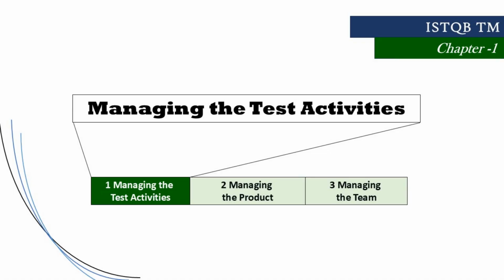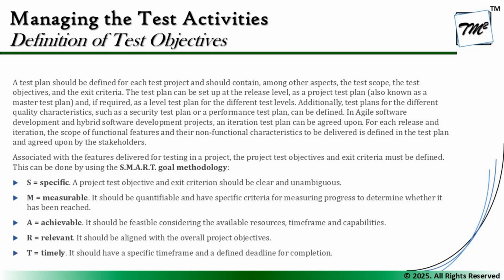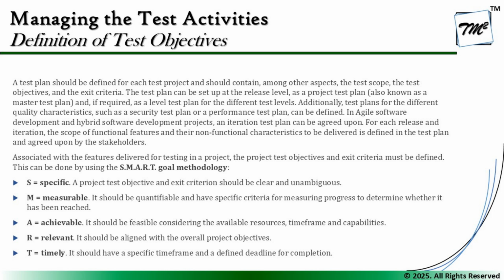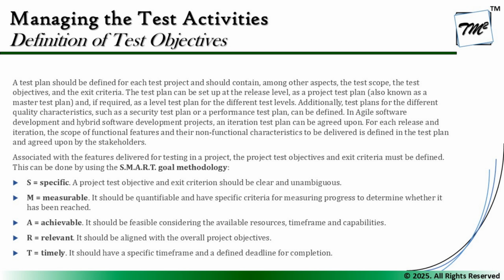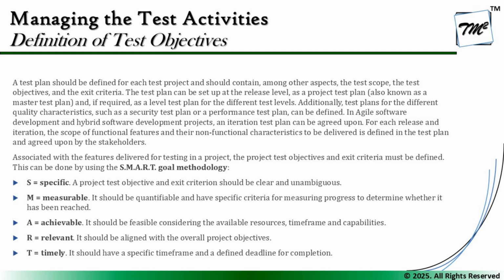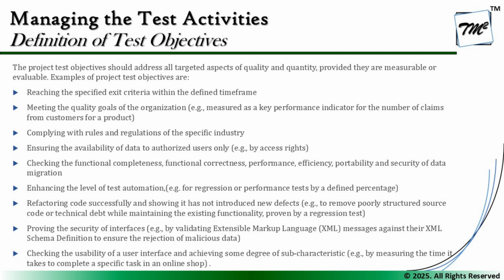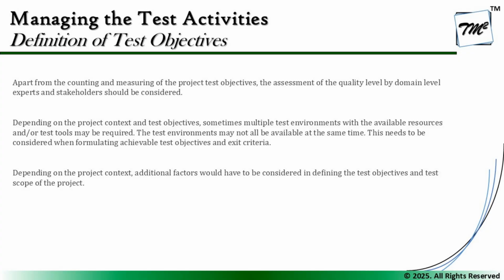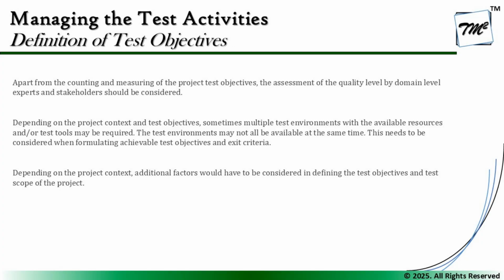ISTQB Test Management v3.0 | Tutorial 20 | Definition of Test Objectives | ISTQB Test Manager 3.0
Hello Friends,

This tutorial will drive individuals about the discussions of Definition of Test Objectives from Chapter 1 of ISTQB Test Management v3.0 preparing you for cracking your exams in the first attempt..